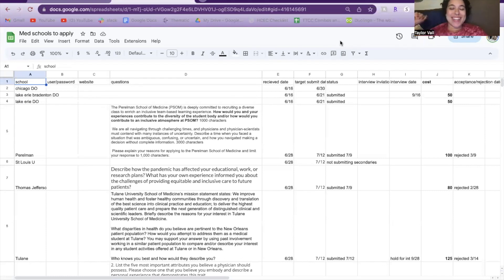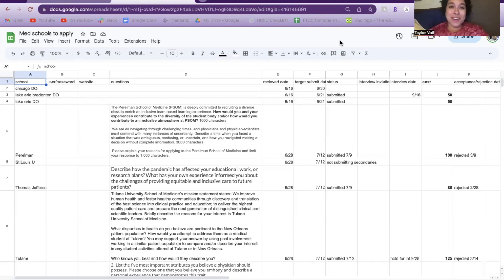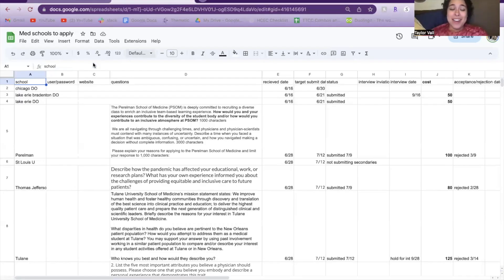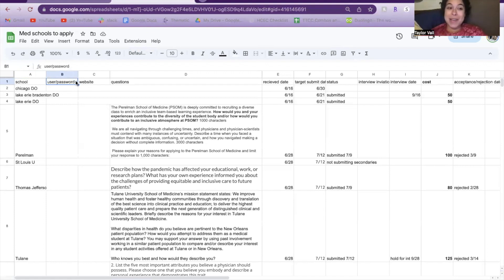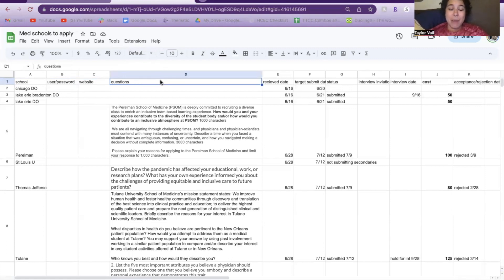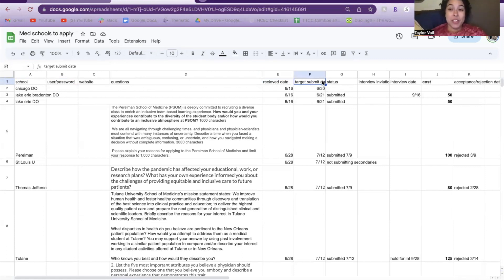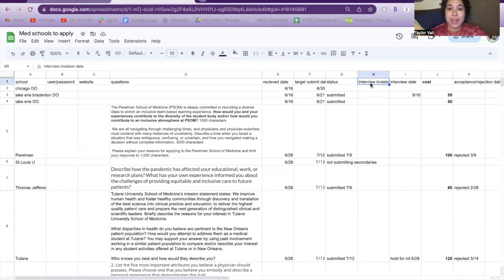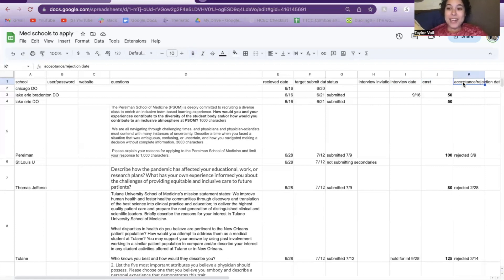How I Kept my Secondaries & Interviews Organized | My Medical School Application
This is the spreadsheet I used to stay organized during the application process!